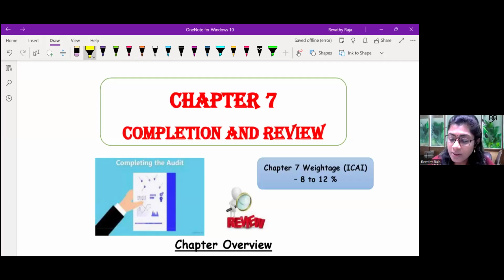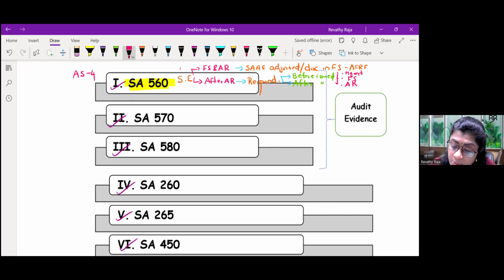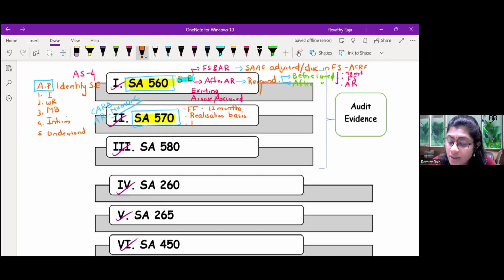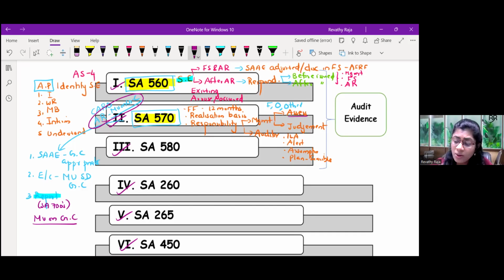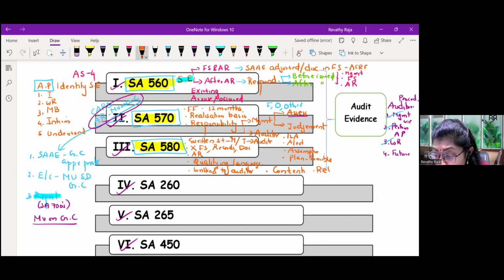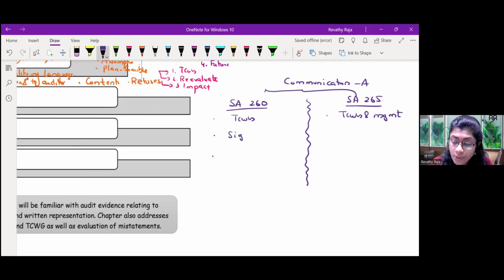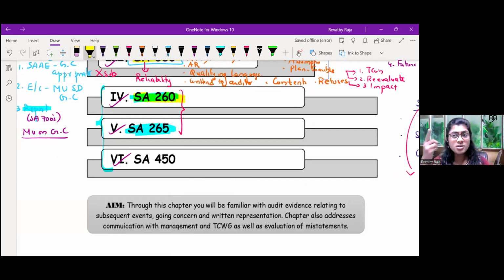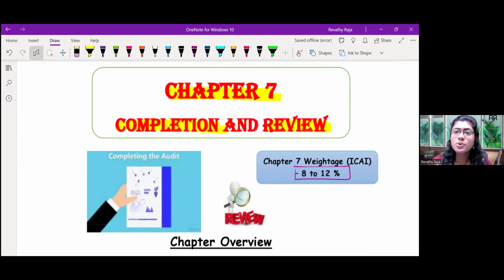CA INTER | AUDIT | CHAPTER 7 |COMPLETION & REVIEW | SUMMARY IN 16 MINS | CA REVATHY RAJA